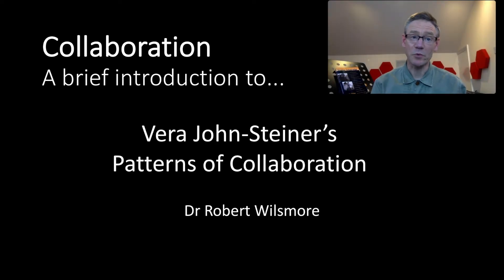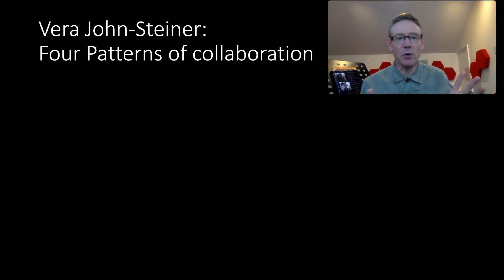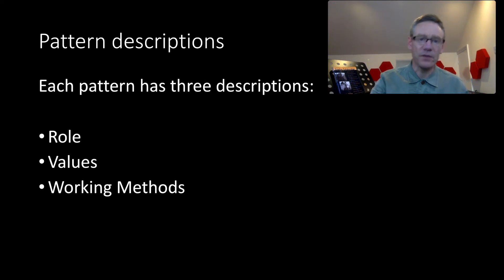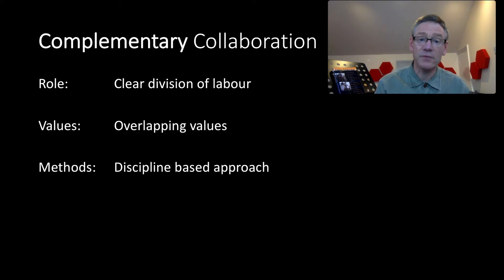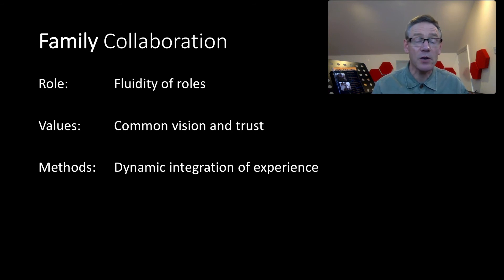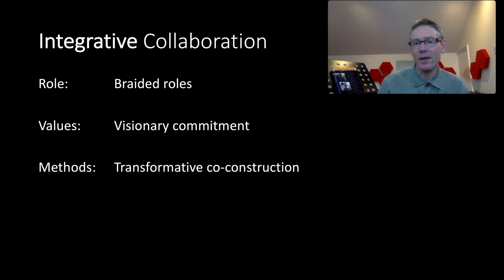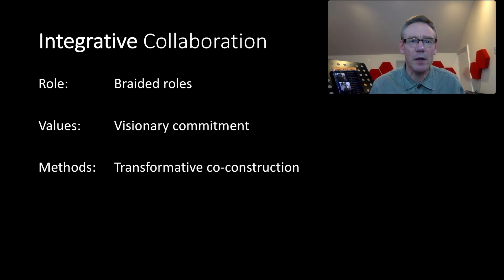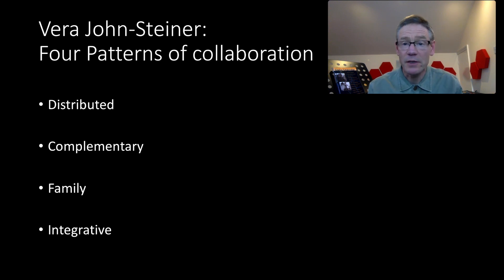Collaboration: A brief introduction to...Vera John-Steiner's patterns of collaboration.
Vera John-Steiner. Part of a series of the 'AND AND AND micro-lectures on collaboration'.
(York St John University 'lectures in lockdown').